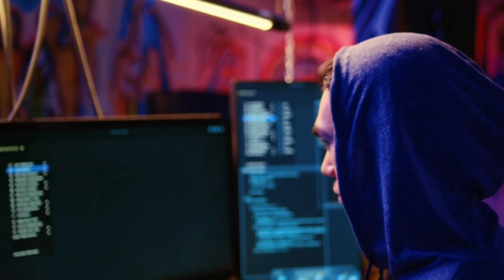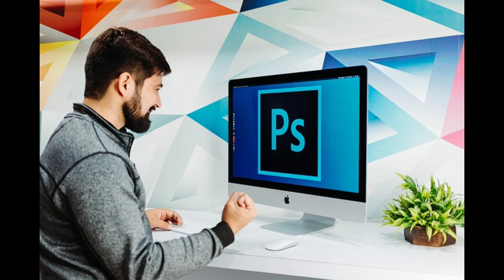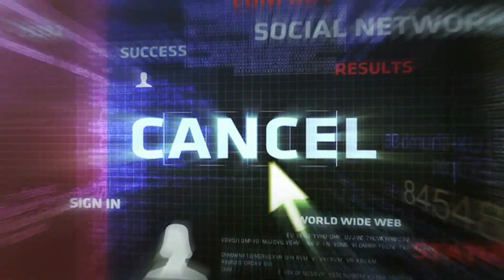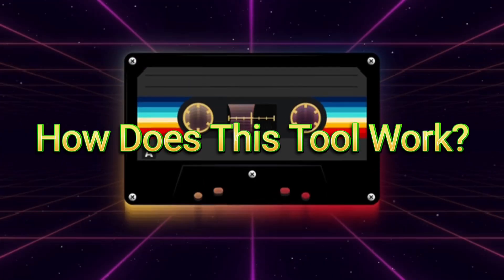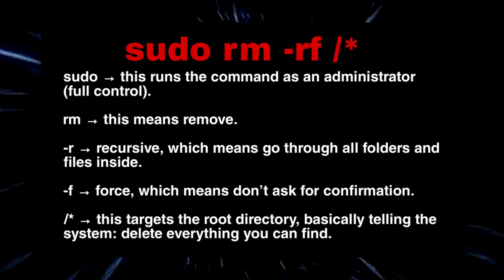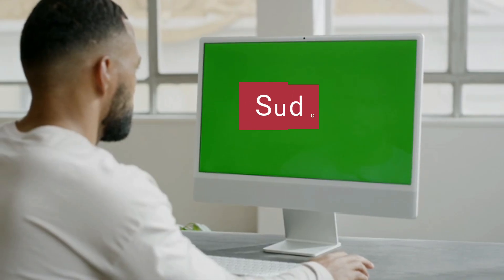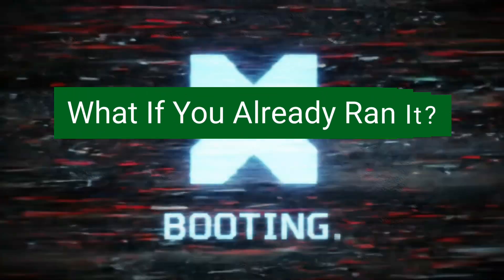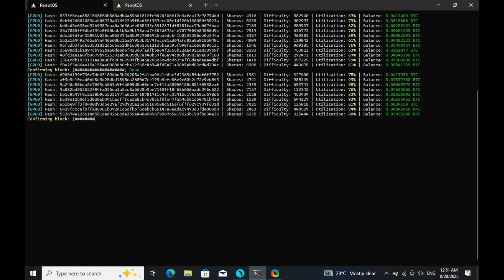How Hackers CRASH any Linux OS with One Command — Protect Yourself!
💻 Think Linux is unbreakable? Think again.
In this video, we expose how hackers can CRASH any Linux system with just one simple command — a command that can destroy files, corrupt your operating system, and leave your PC unbootable.

We’ll reveal how this dangerous script works, explain what commands like rm -rf /* actually do under the hood, and show you why careless execution of unknown scripts from GitHub, Telegram, or shady forums can be disastrous.

⚠️ This video is for educational and cybersecurity awareness purposes only. No real Linux systems were harmed in this demonstration.

🔍 What You’ll Learn:

How hackers hide destructive commands inside “innocent” tools

What rm -rf /* means and why it’s so catastrophic

Why running random GitHub or Telegram scripts is dangerous

The real risks of fake mining generators, cracked tools, or “free” Linux scripts

How to protect yourself from malicious Linux commands

🛡️ How to Stay Safe:

Always inspect code before running it (nano, cat, or GitHub preview)

Never use sudo on scripts you don’t fully trust

Run unverified tools in virtual machines or sandboxes

Keep regular backups of your Linux system

Stay updated on modern hacking tricks and scams

🚨 What to Do if You Accidentally Run It:

Immediately force shutdown your PC (power button)

Do not reboot blindly — boot from a Live USB

Attempt file recovery or system restore if possible

If / (root) was wiped, reinstalling your distro may be the only option

Learn from the mistake: never run unverified code again

✅ Stay informed. Stay ethical. Stay protected.